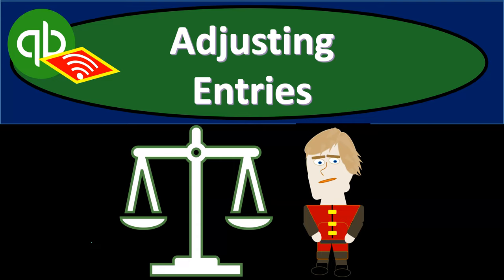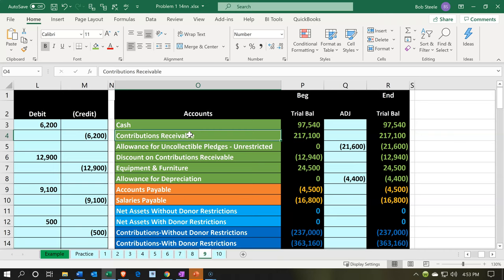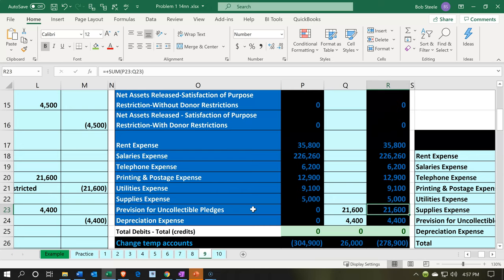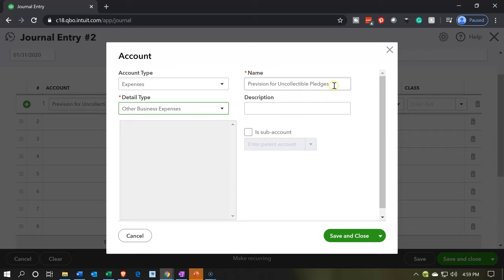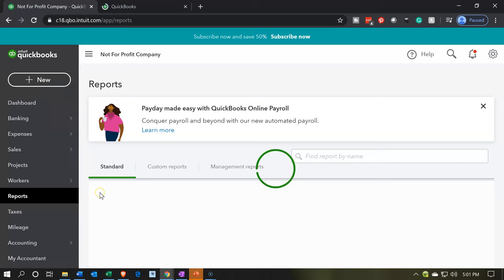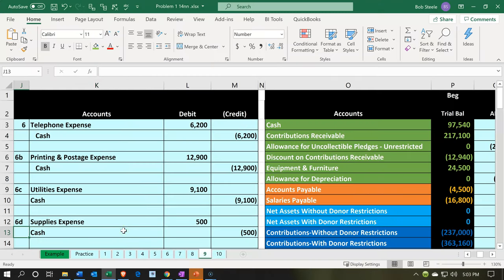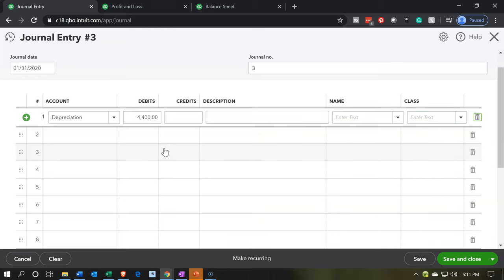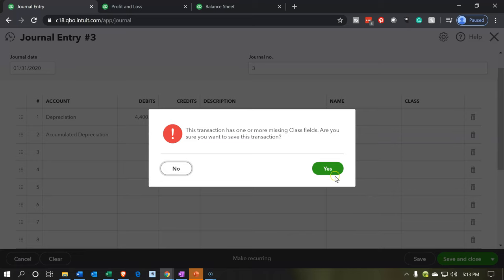Adjusting Entries 164 QuickBooks Not for Profit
Adjusting Entries
QuickBooks Not for Profit